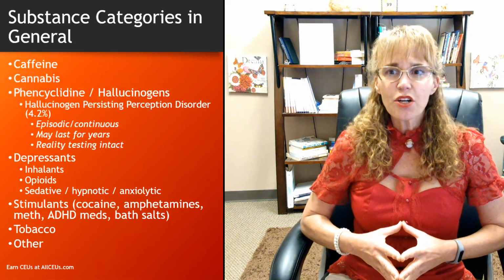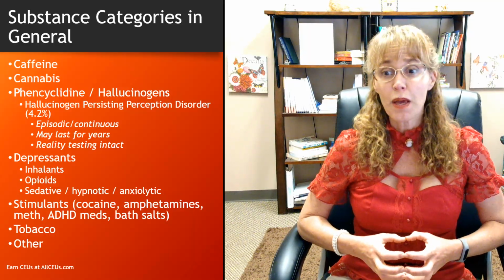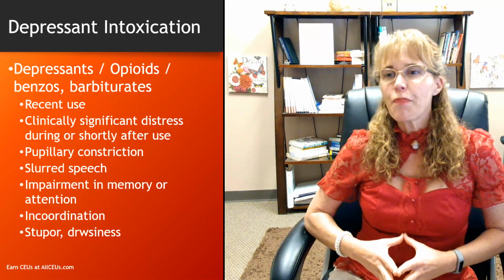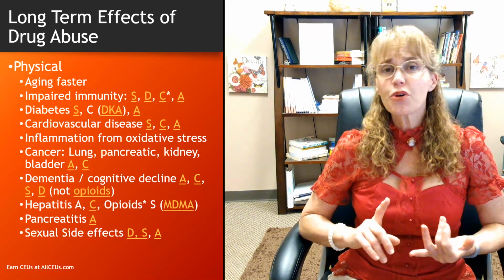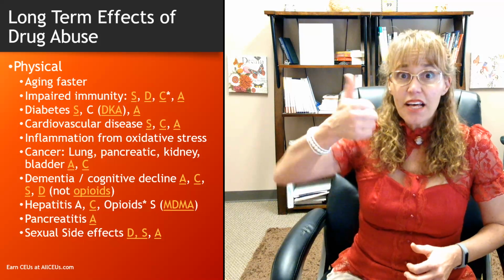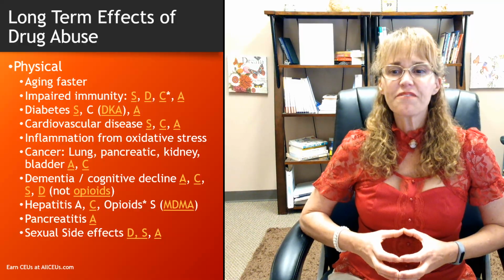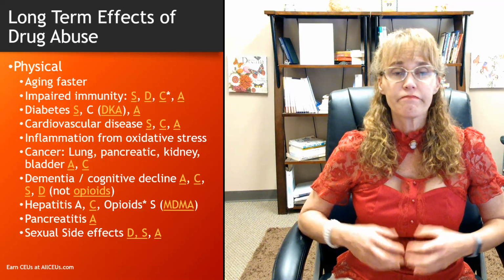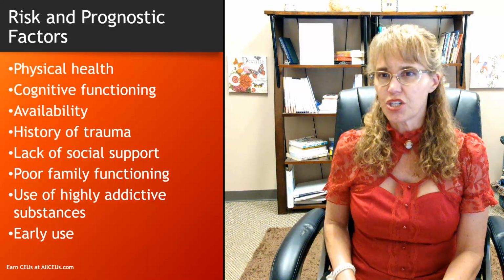Substance Use Disorders DSM 5 TR Changes | Symptoms and Diagnosis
Dr. Dawn-Elise Snipes is a Licensed Professional Counselor and Qualified Clinical Supervisor. She received her PhD in Mental Health Counseling from the University of Florida in 2002. In addition to being a practicing clinician, she has provided training to counselors, social workers, nurses and case managers internationally since 2006 through AllCEUs.com addiction diagnosis DSM5TR GamblingDisorder Chapter time stamps below
⭐ Specialty Certificate Programs for Case Management and Counselor Certification beginning at $89

TIMESTAMPS
00:00 Introduction to Substance Use Disorders in the DSM 5 TR
08:00 Is drug abuse a mental disorder and DSM 5 TR diagnostic criteria
16:30: Gambling Disorder
25:46 Pornography Addiction
41:25 Long Term Effects of Drug Abuse
51:27 Suicidal thoughts and Drug Abuse

AllCEUs.com provides multimedia counselor education and CEUs for LPCs, LMHCs, LMFTs and LCSWs as well as addiction counselor precertification training and continuing education on many of the videos on this channel.
Unlimited Counseling CEs and Social Work CEUs for $59